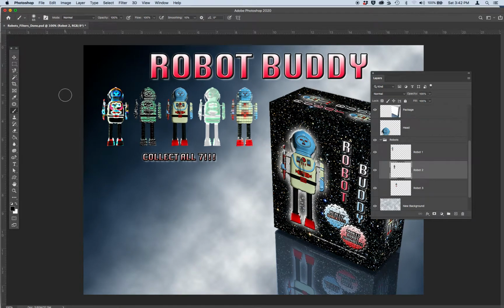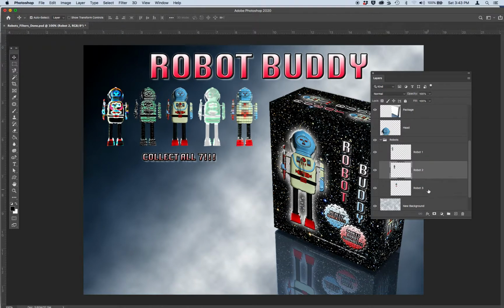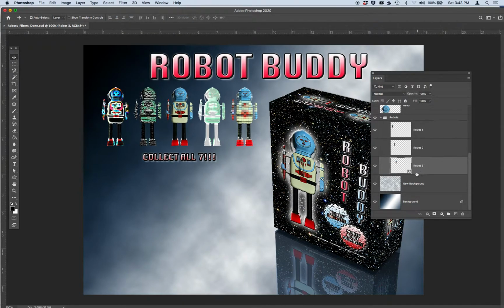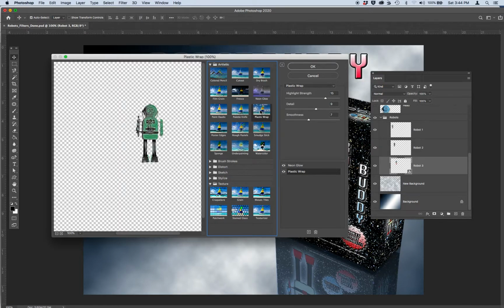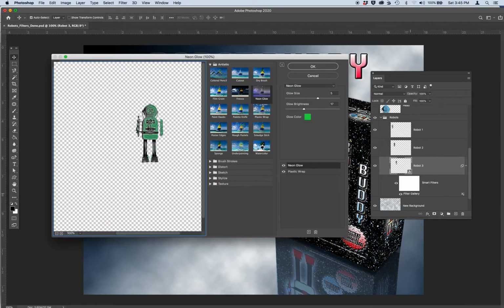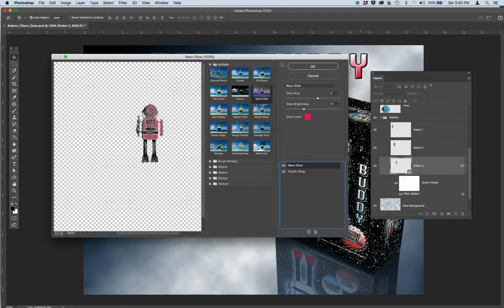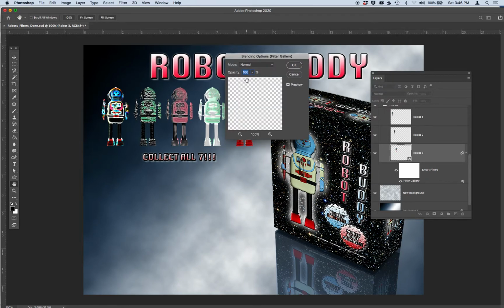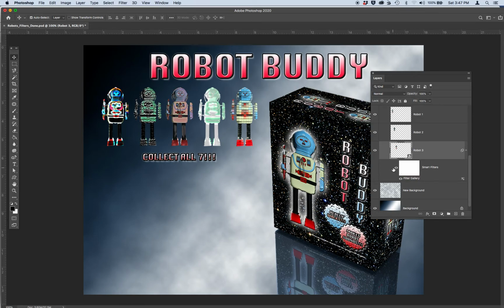Photoshop Lecture 13: Lesson 2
When you apply a filter or adjustment to a “Smart Object”, it becomes what is called a “Smart Filter.” You can edit or remove a Smart Filter at any time, apply multiple Smart Filters to the same Smart Object. You can also edit the Smart Filter Mask (which is created automatically), and change the stacking order of the Smart Filters.